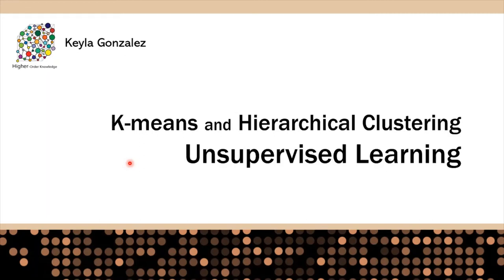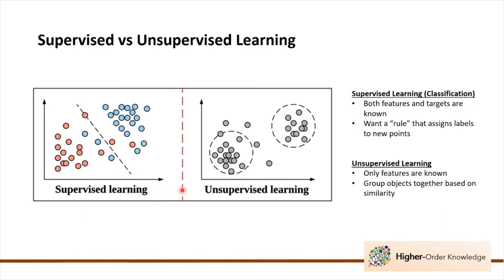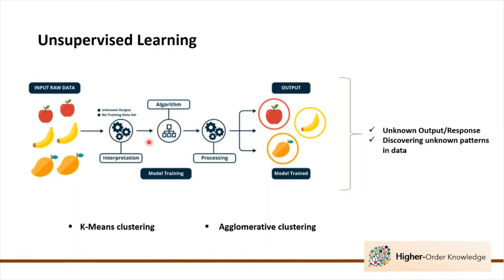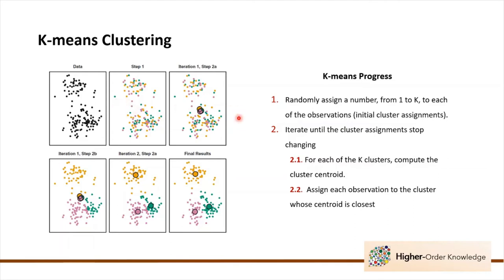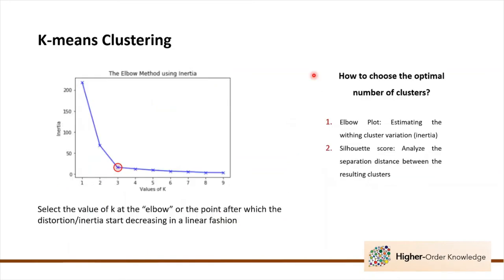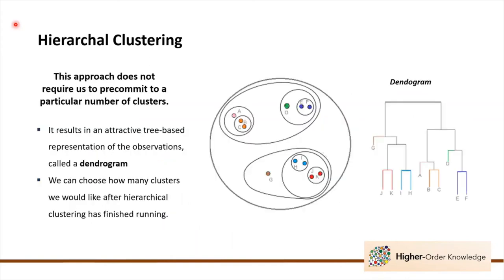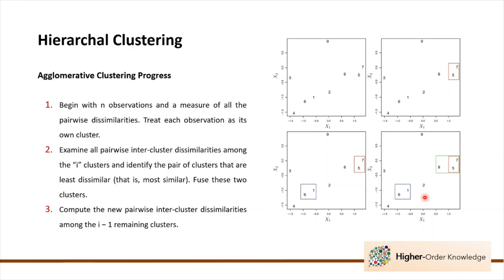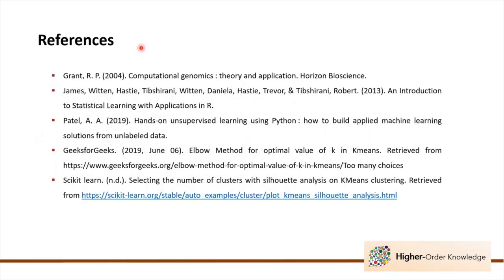KMeans and Agglomerative Clustering (Unsupervised Learning) - Part 1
KMeans and Agglomerative Clustering - Part 1